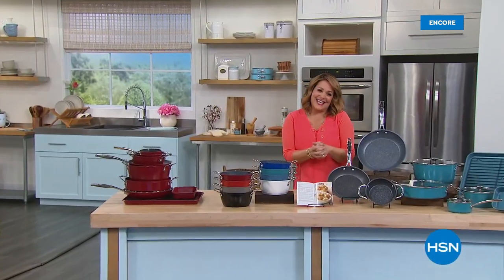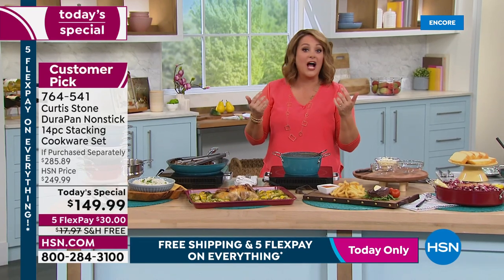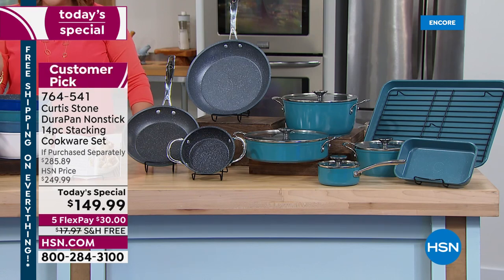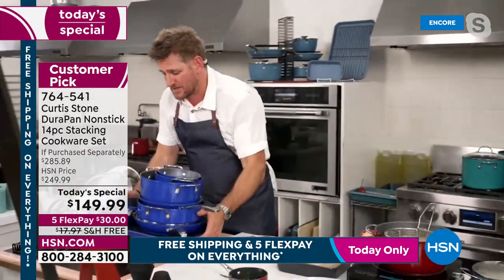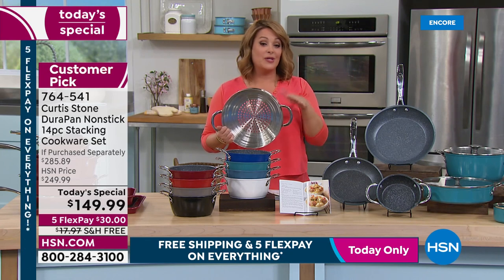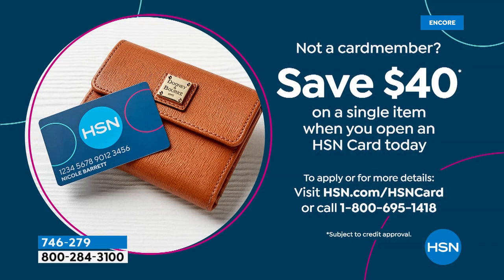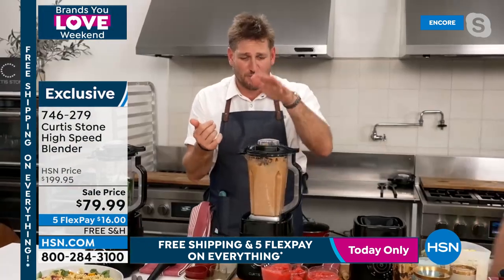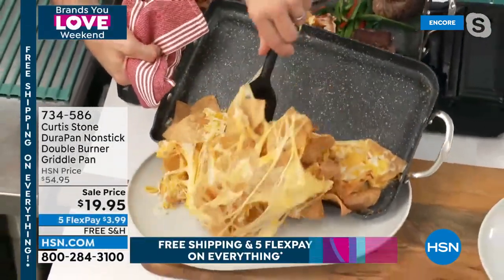HSN | Chef Curtis Stone 05.21.2022 - 07 AM